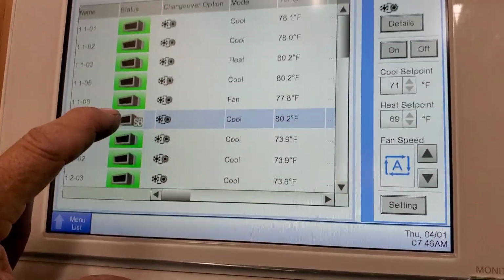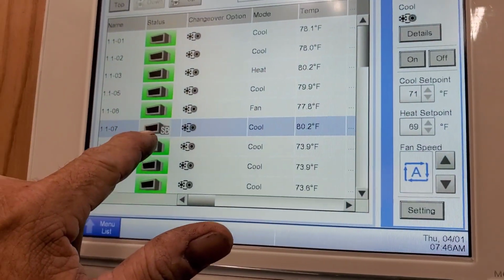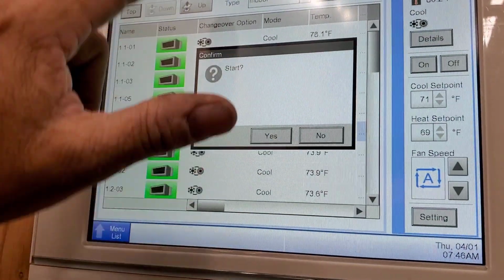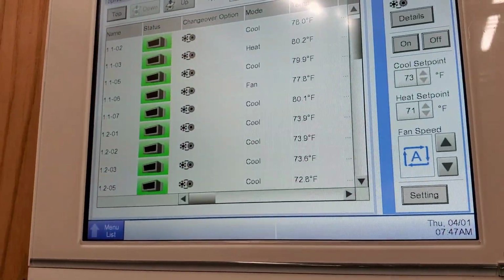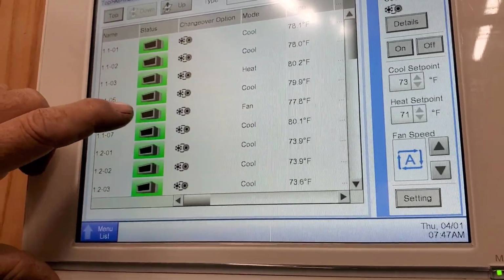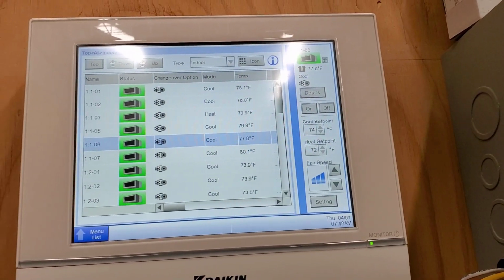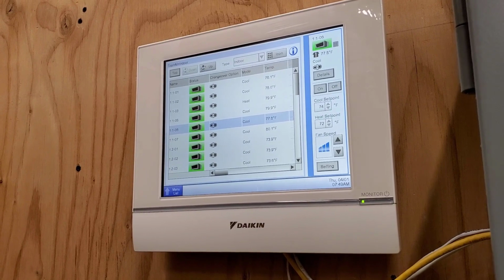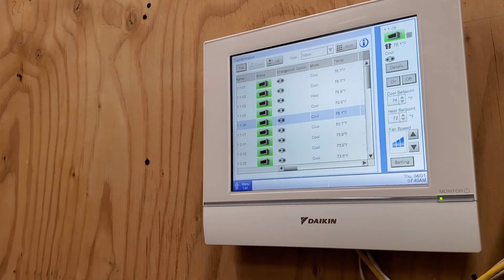Daikin VRV quirks - Random blown fuses for the Fan Coils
This is the 3rd or 4th time I have had a call to this site and found the 15 amp 250V fuse blown in the disconnect for the fan coil units.
It has happened to a different unit each time.
It has also happened elsewhere.
The first time I unplugged the motor from the inverter board and checked the motor resistance etc and never found a problem.
Eventually I realized that this happens randomly and there isn't anything to actually fix on the unit.
What I believe is happening is these fuses get hit hard each time the disconnect is thrown on and you get the high current surge to initially charge the capacitors.
Perhaps after switching the disconnects a handful of times (such as to replace the air filters) or when the power simply goes out etc the fuses are just done. Maybe they don't make these fuses like they used to.
But anyway. It just seems to be a silly quirk.

Another rather STUPID quirk with these Daikin VRV units is the fact that whenever a fan coil does loose power, eventually the system generates a fault and the entire system shuts down.
Therefore if one fan coil stops, the entire system stops!
LAME!
You then have to restore power (and therefore communication) and sometimes even cycle the fan coils all to StandBy mode then back on.
PITA. And the customers don't like it either that one down fan coil will take the entire system down!